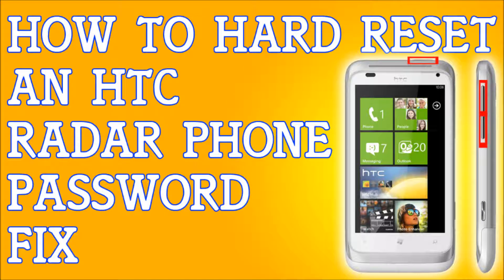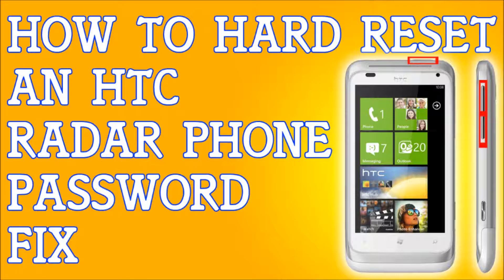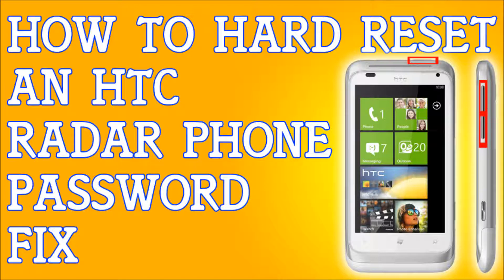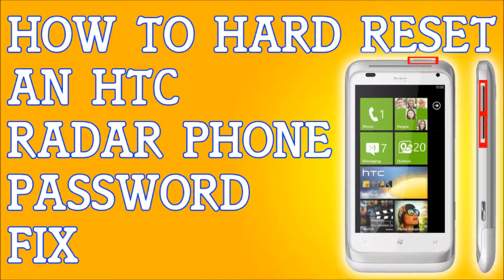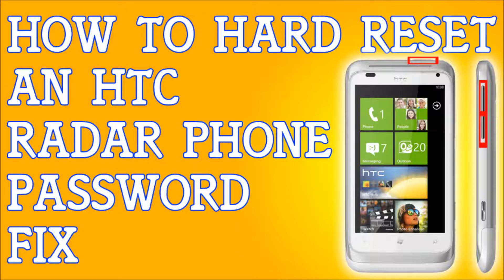How To Hard Reset HTC Radar Forgot Password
If you've forgotten your passcode, then hard reset it back to default factory settings. This will wipe clean your cellphone, so back it up. Pattern lock screen my Windows OS cell phone. Phone restore video tutorial unroot unjailbreak